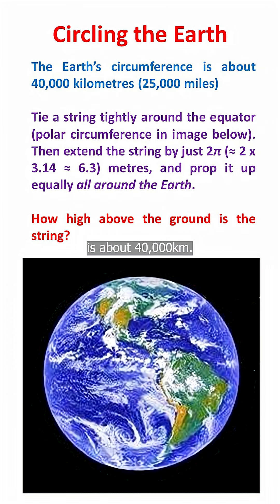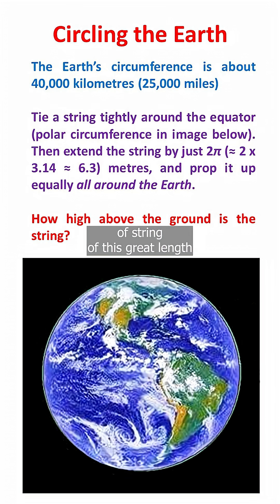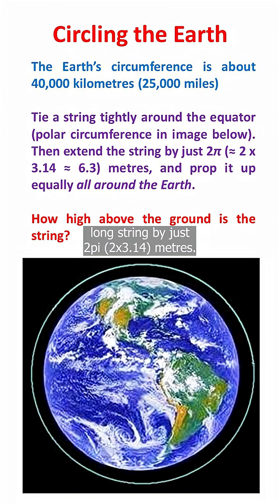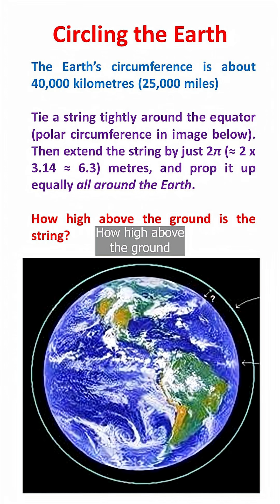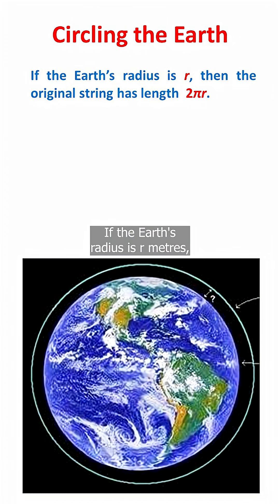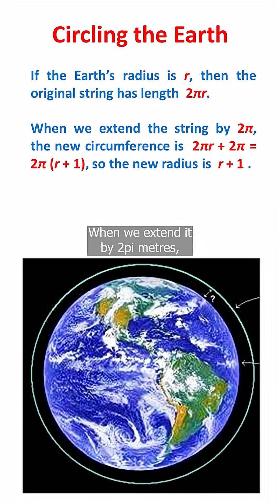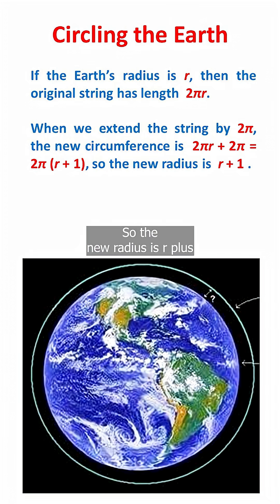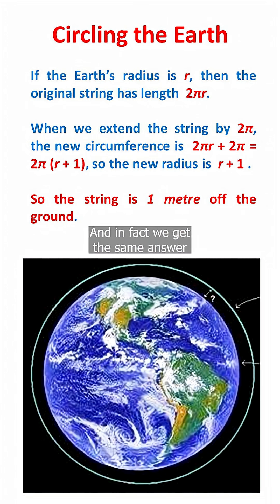Around the world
A puzzle from the Age of Enlightenment. Though three centuries of enlightenment haven't made it any less surprising.